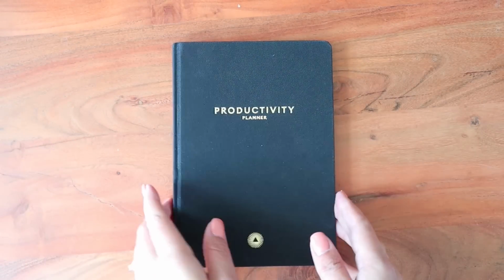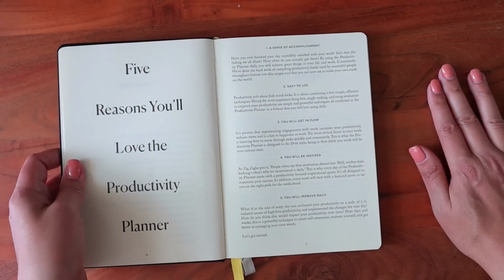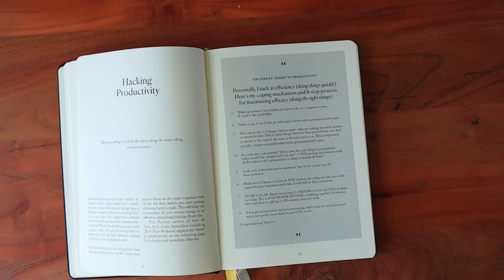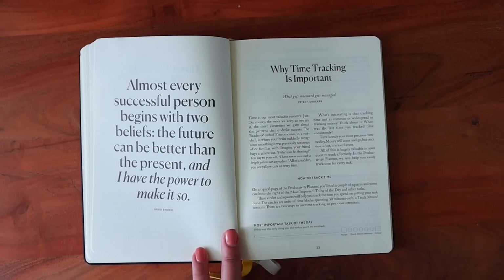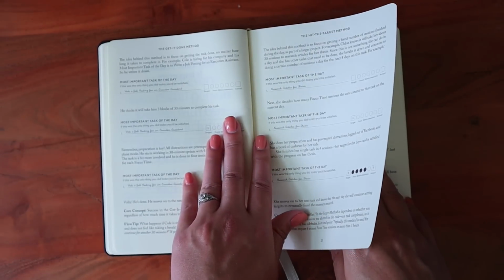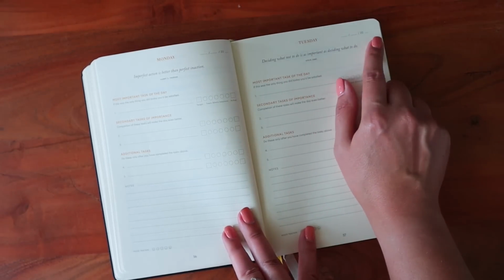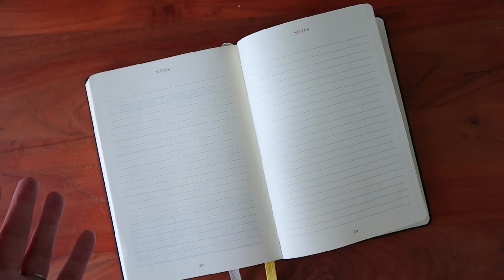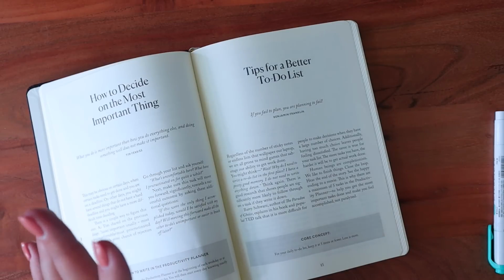Intelligent Change Productivity Planner Review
Today I'm taking a look at the Productivity Planner from Intelligent Change (the same people who make the Five Minute Journal) - it's so full of productivity stuff that it's a wee bit overwhelming!

00:00 → General Info
01:39 → Flip Through - PRODUCTIVITY
14:18 → Flip Through - PLANNER
19:13 → Pen Test
21:16 → Final Thoughts

• BUBBLE LETTERING BOOTCAMP (NEW CLASS!)  -